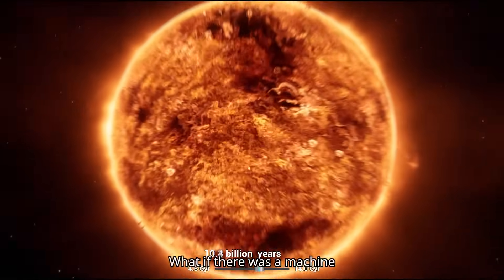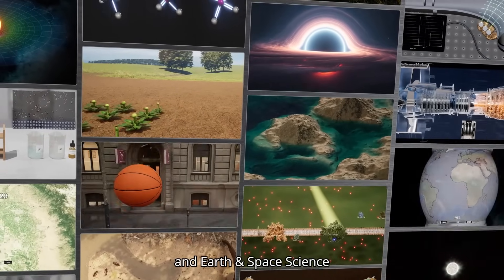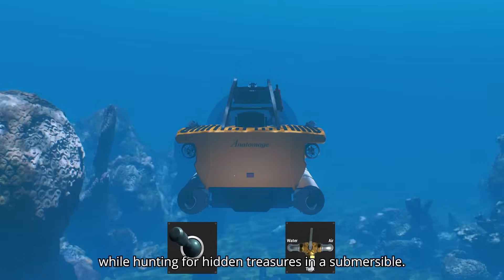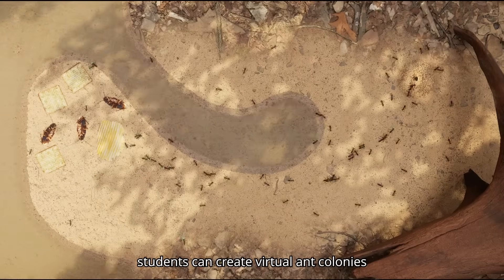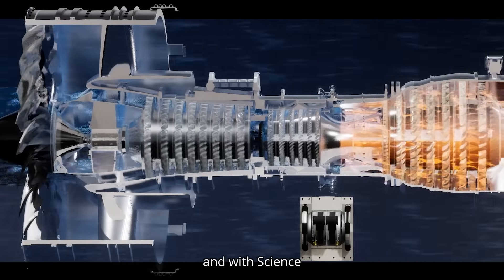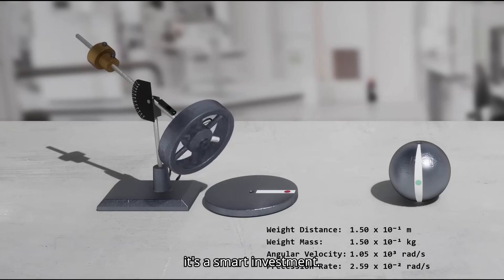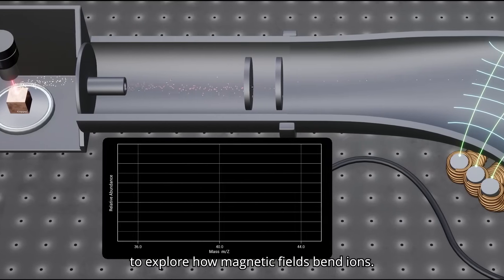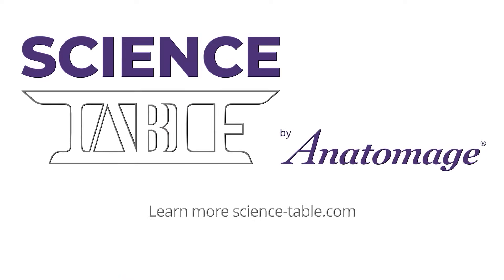Explore Space and Time through Virtual Science Experiments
Science Table by Anatomage is a large 7-foot-long multitouch screen device that allows students to perform step-by-step virtual experiments in Biology, Chemistry, Physics, and Earth & Space Science.
Designed for NGSS, these experiments have a significant educational impact, allowing students to fully engage with scientific phenomena as if they were experiencing them in real life. The multi-touch features allow students to engage with procedures just like in a physical lab—minus the mess.